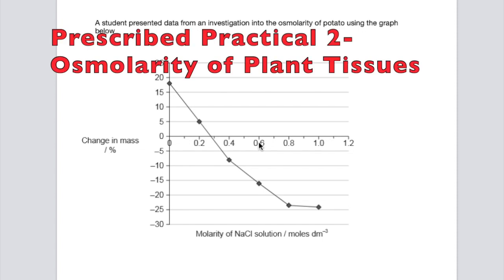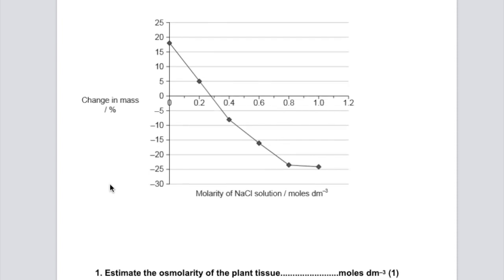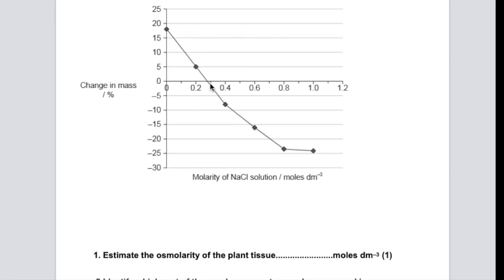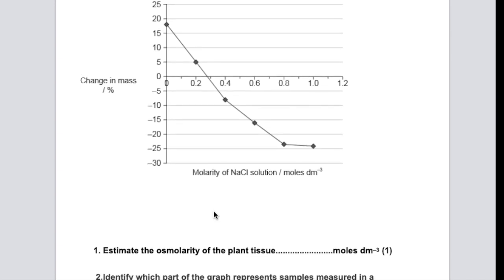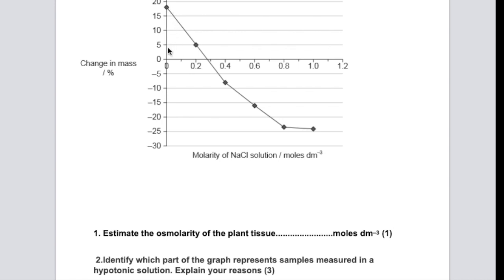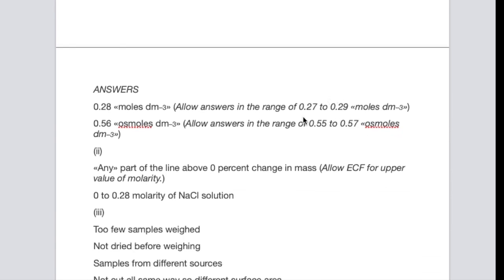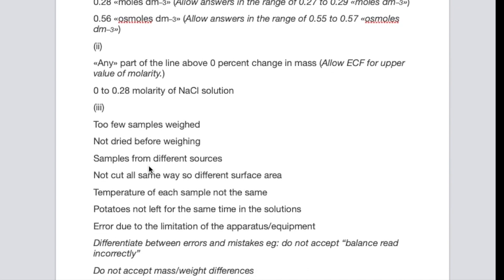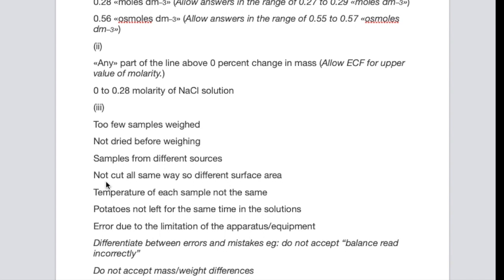Osmolarity 3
This video is about Osmolarity of Plant Tissues